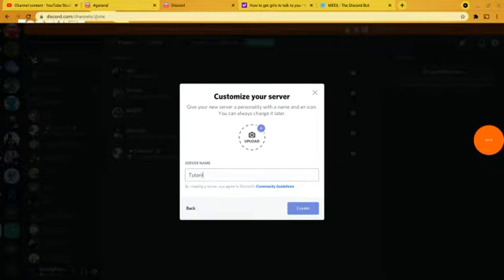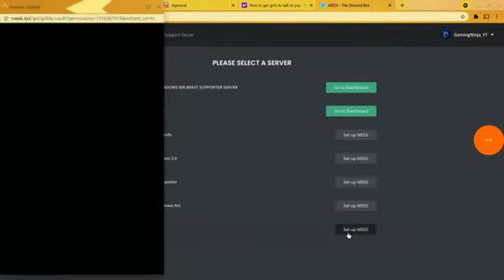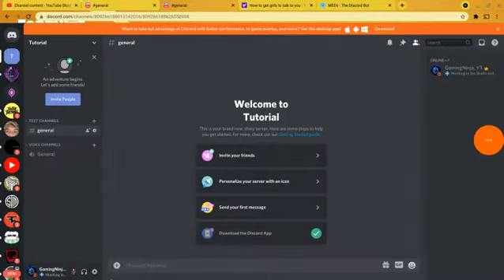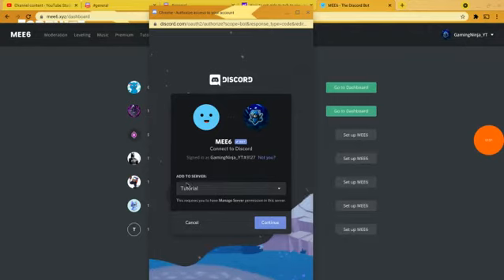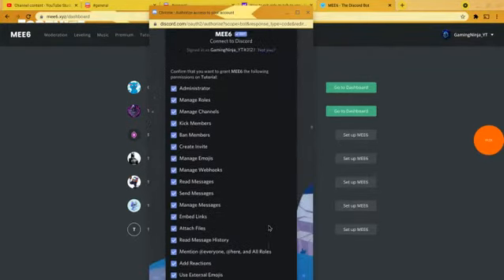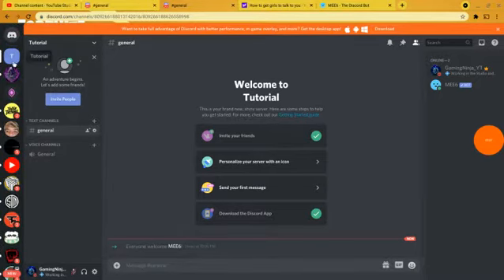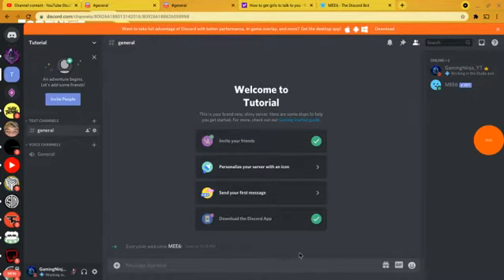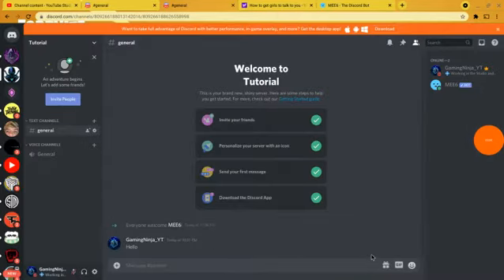Discord Tutorial - How to add MEE6 The Discord Bot